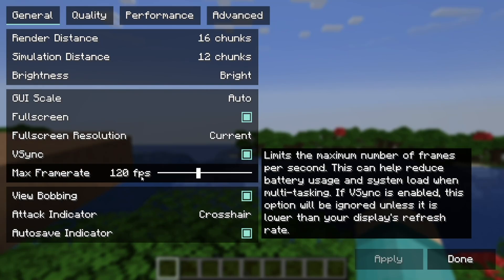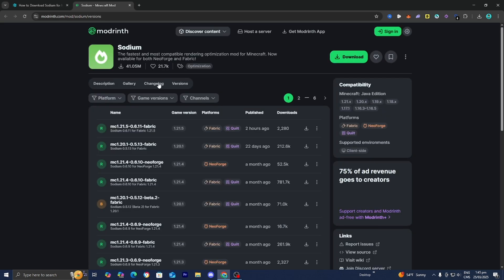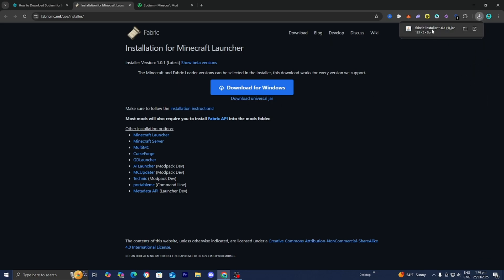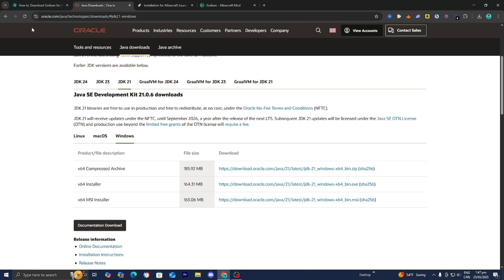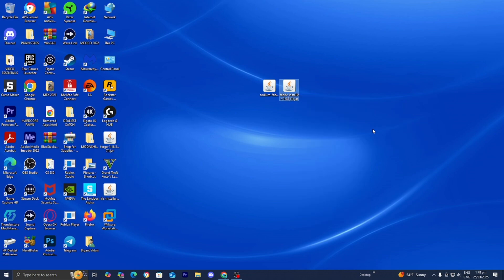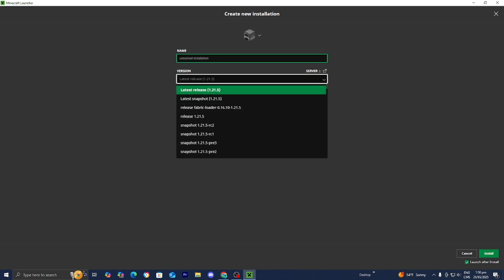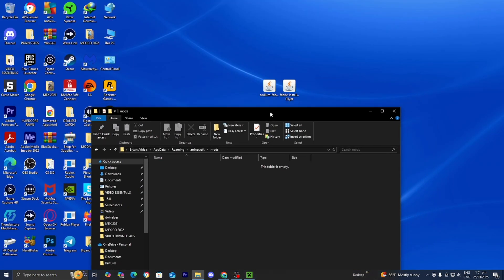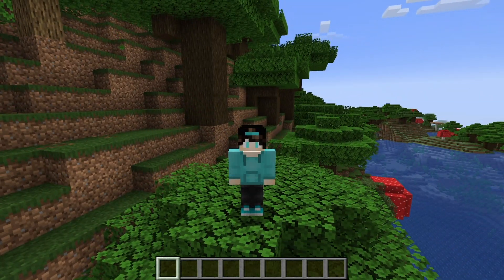How To Download Sodium For Minecraft 1.21.5! - Tutorial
Learn how to download Sodium for Minecraft 1.21.5 with this easy tutorial. Enhance your gaming experience with this popular mod!